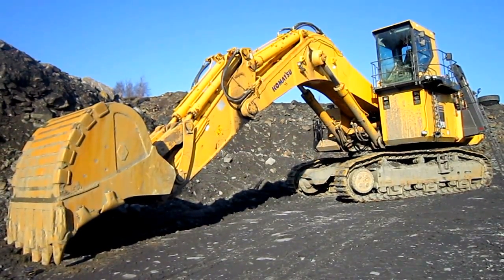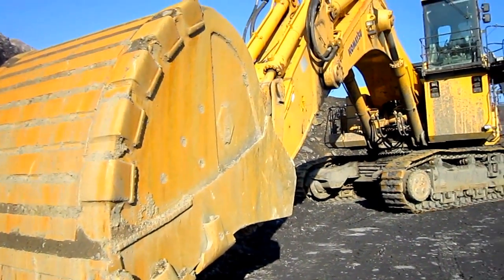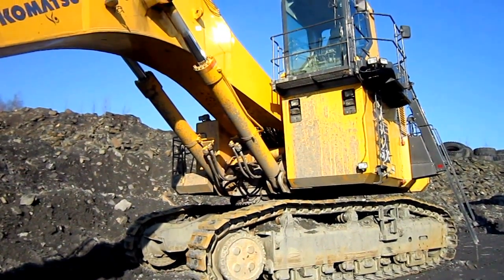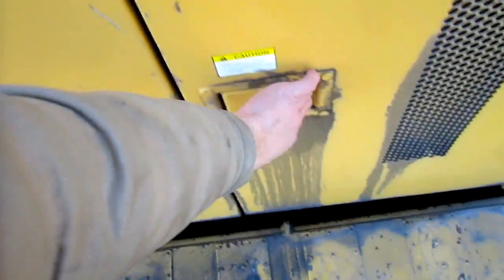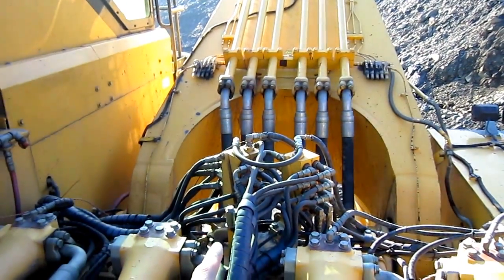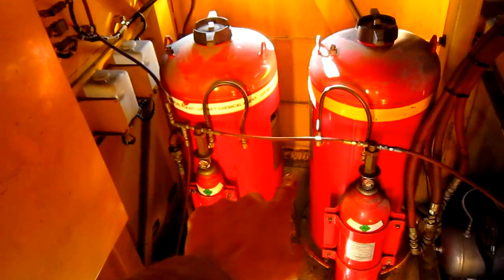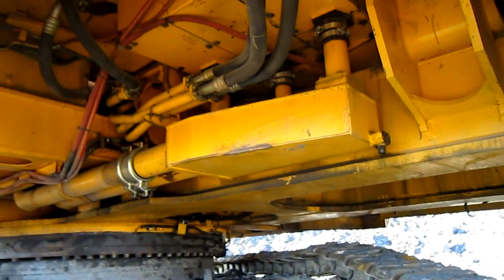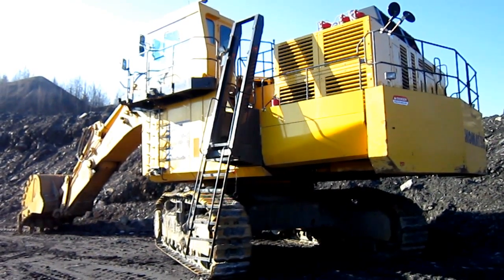Komatsu PC2000-8 Documentary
A look at Komatsu's newest mining class hydraulic excavator- the PC2000.  Want to see more big excavators?  Then follow the PA today for the full up close feel!

Chapter List
00:00 Introduction/ Capacities
01:13 Komatsu XS-Teeth
02:06 Undercarriage/ Propel
03:02 Dimensions
03:51 Power Module
04:47 Engine/ Power
06:04 Hydraulic Pumps/ Cooler
06:55 Fuel Capacity/ Control Valves/ Swing
07:29 Hydraulic Reservoir/ Cab Size
07:57 Electronic Room/ Fire Suppression
08:36 Cab/ Controls
10:30 Emergency Access
11:35 Weight/ Conclusion History